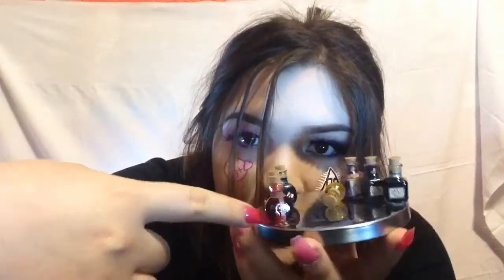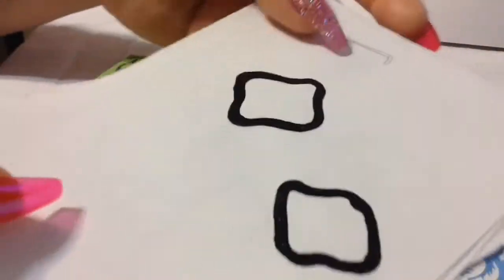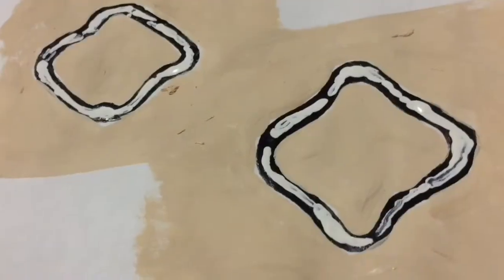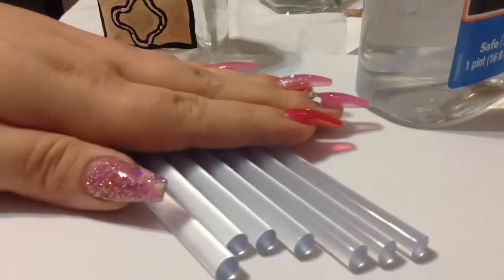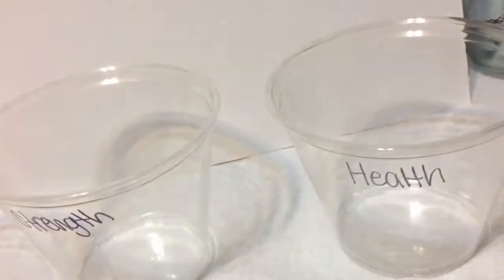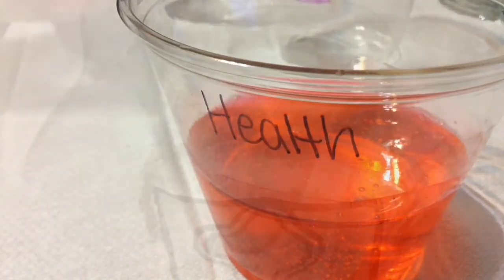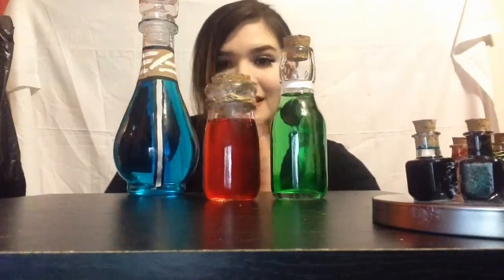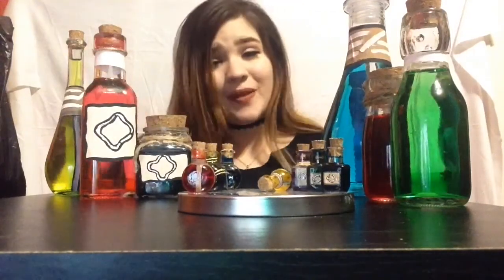♡ // making DIY Skyrim-Inspired Potion bottles ♡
hi (:
I made some more Potion bottles from Skyrim because why not 💕 I like to get creative every while & now. && since I'm a gamer i figured i would do another video of Real Life D.i.y Skyrim Alchemy potion & poison bottles ( round 2 if you will ) 💕🎮
hope you enjoyed the video , xoxo Jamiee Ayanah/ Babybats23